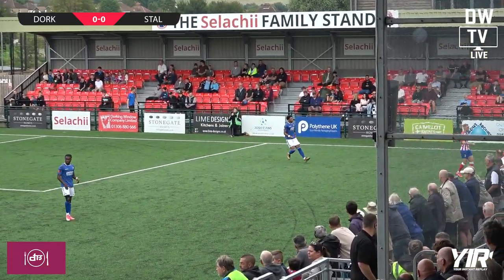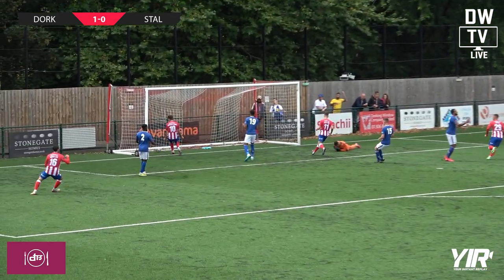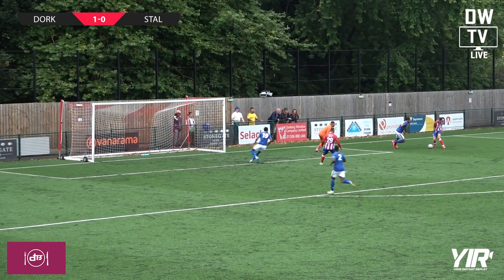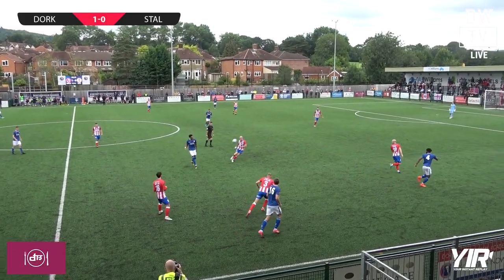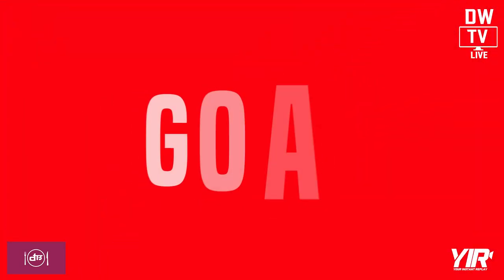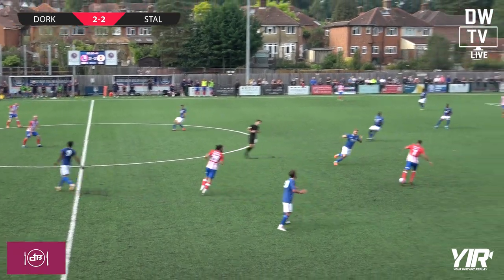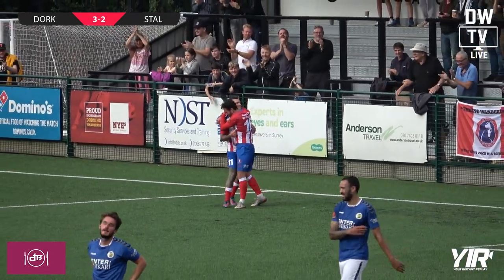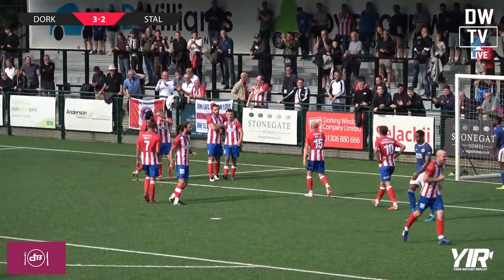EPISODE 1 | THE SAINTS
The Wanderers welcomed The Saints to Meadowbank on August 21st take a look at how it unfolded...